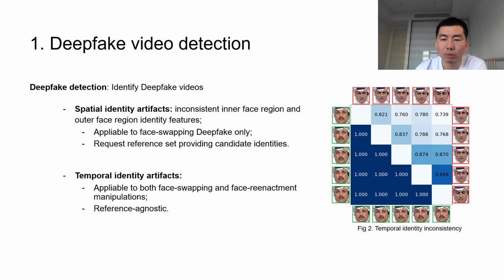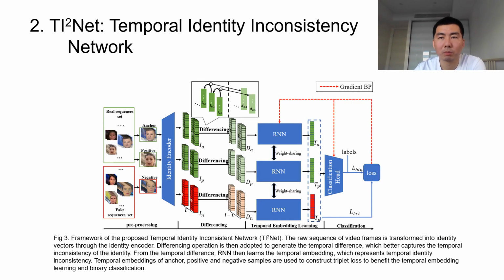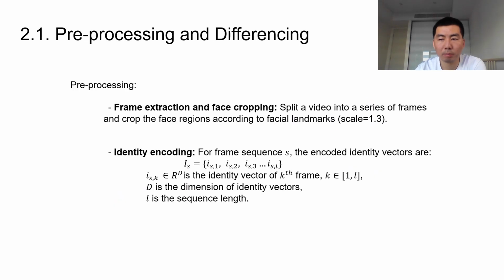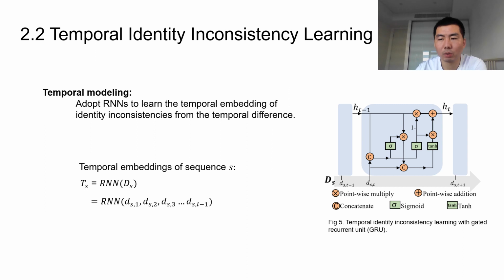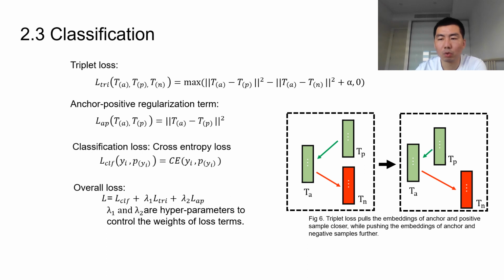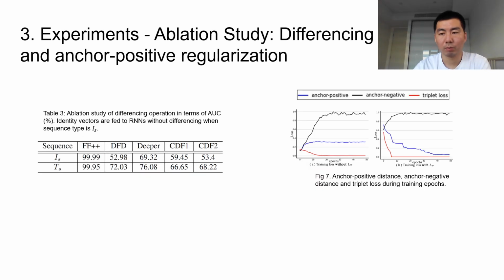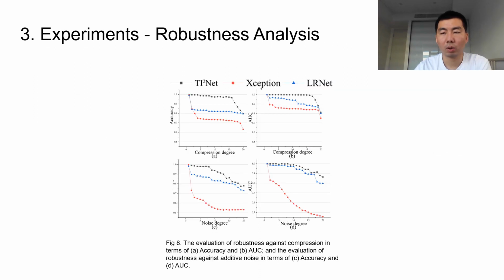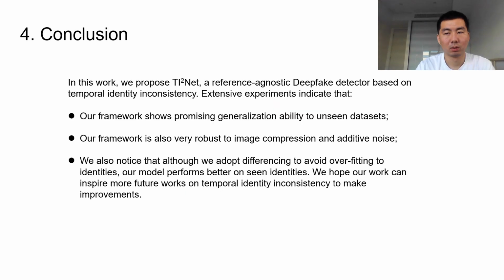TI2Net: Temporal Identity Inconsistency Network for Deepfake Detection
Authors: Liu, Baoping; Liu, Bo*; Ding, Ming; Zhu, Tianqing; Yu, Xin Description: In this paper, we propose a Temporal Identity Inconsistency Network (TI2Net), a Deepfake detector that focuses on temporal identity inconsistency. Specifically, TI2Net recognizes fake videos by capturing the dissimilarities of human faces among video frames of the same identity.   Therefore, TI2Net is a reference-agnostic detector and can be used on unseen datasets. For a video clip of a given identity, identity information in all frames will first be encoded to identity vectors. TI2Net learns the temporal identity embedding from the temporal difference of the identity vectors. The temporal embedding, representing the identity inconsistency in the video clip, is finally used to determine the authenticity of the video clip. During training, TI2Net incorporates triplet loss to learn more discriminative temporal embeddings. We conduct comprehensive experiments to evaluate the performance of the proposed TI2Net. Experimental results indicate that TI2Net generalizes well to unseen manipulations and datasets with unseen identities. Besides, TI2Net also shows robust performance against compression and additive noise.